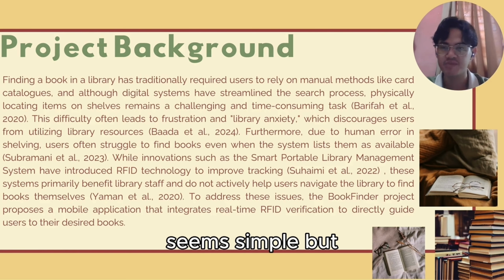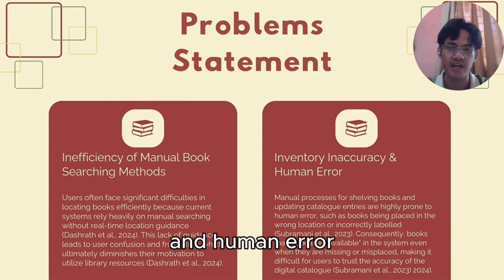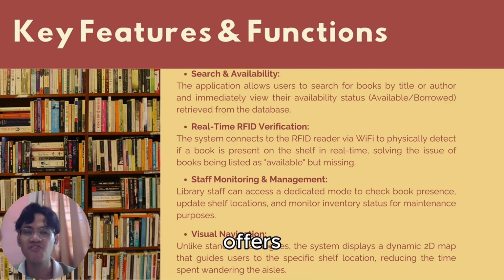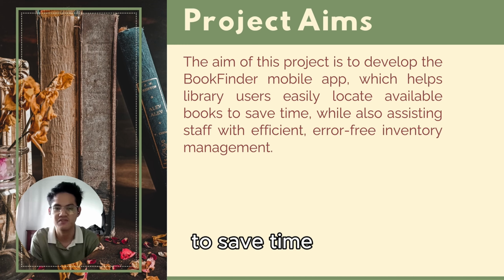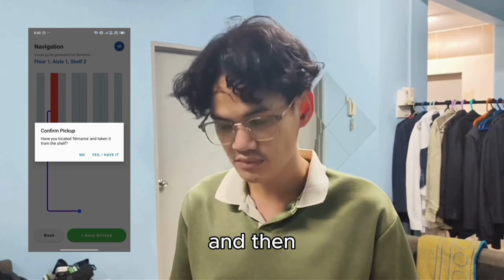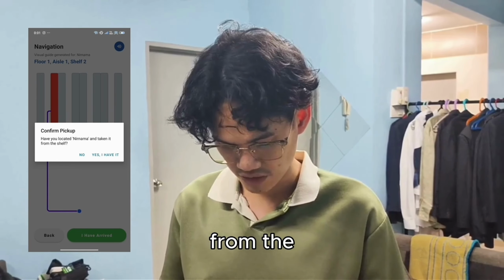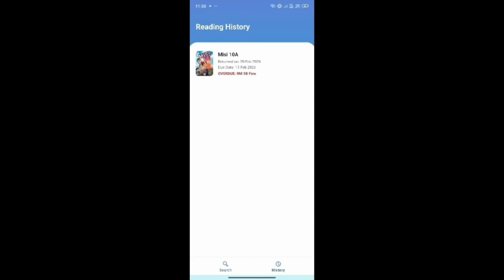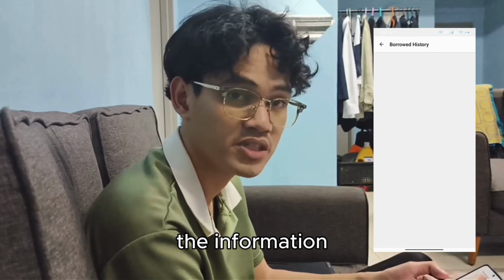BookFinder: Book Navigation Mobile App for Library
Welcome to my video presentation for the 7th Digitalised International Invention, Innovation and Design 2026 competition! This video showcases my project, "BookFinder: Book Navigation Mobile App for Library". The application uses IoT and RFID technology to help users easily locate physical books on library shelves.